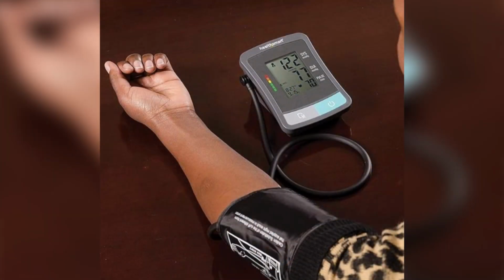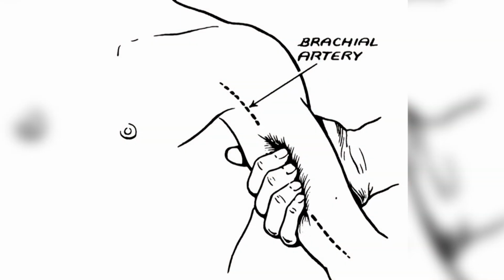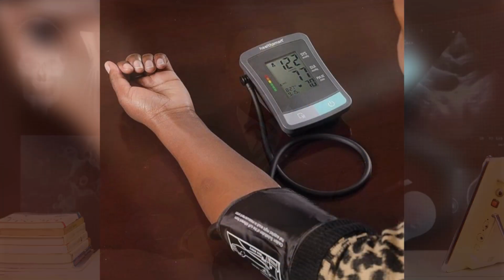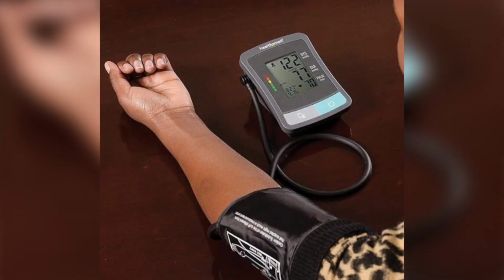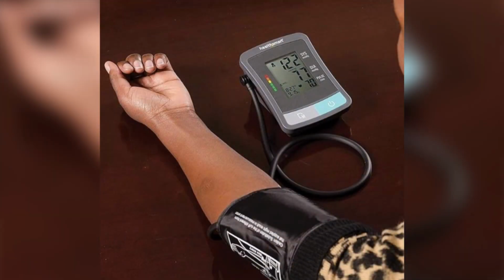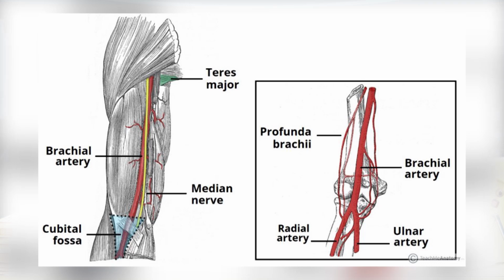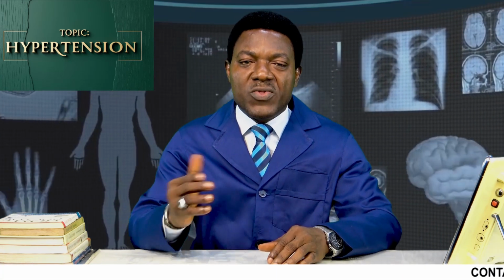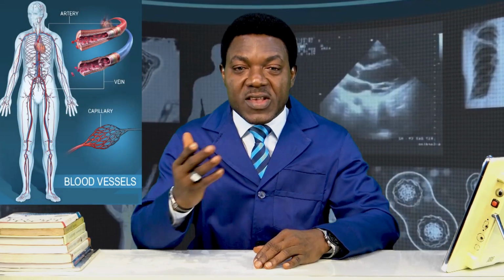Hypertension. Episode 2. Very important topic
Hypertension is a “SILENT KILLER”.

Get informed with the power knowledge gives on the issues about hypertension for you not to be a victim of its dangerous condition.